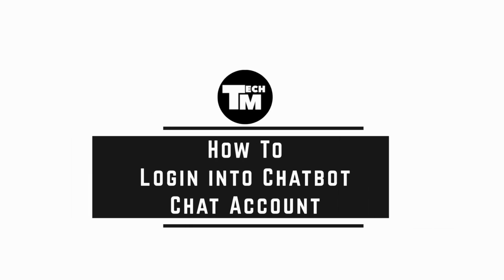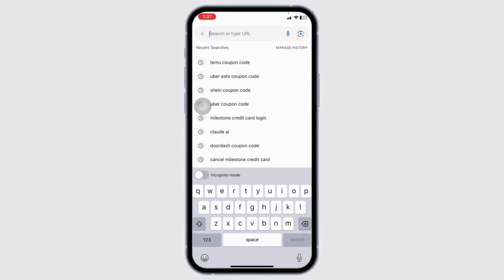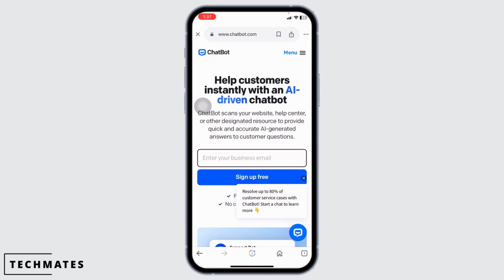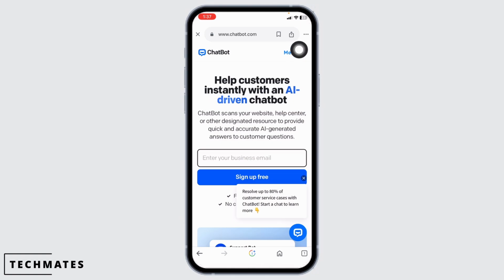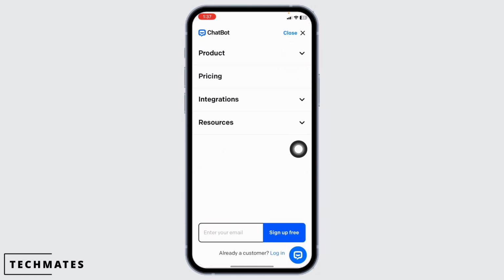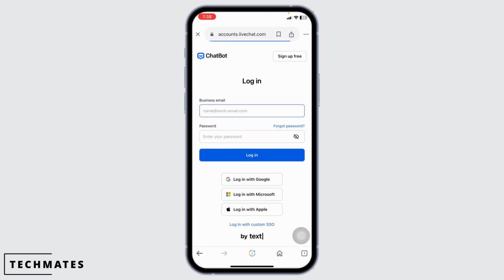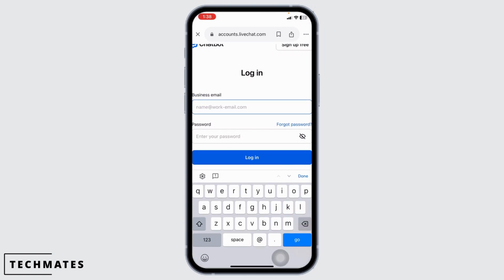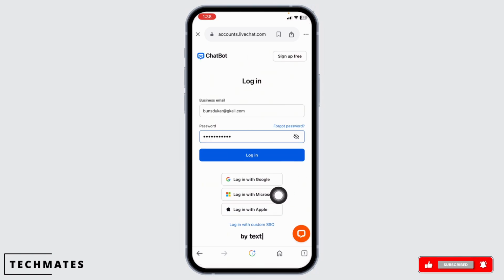Chatbot Chat Login: How To Login into Chatbot Chat Account 2024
Are you looking to log in to your Chatbot Chat account in 2024? This easy guide provides step-by-step instructions on how to access your Chatbot Chat account. Follow these straightforward steps to log in and start interacting with your chatbot.

In this tutorial:
0:00 - Introduction
0:15 - How to Login to Chatbot Chat Account in 2024 (EASY)

Learn how to effortlessly log in to your Chatbot Chat account in 2024 with this simple guide. This video covers the entire login process, ensuring you can access your account quickly and securely.

Start interacting with your chatbot by following this guide to log in to your Chatbot Chat account!